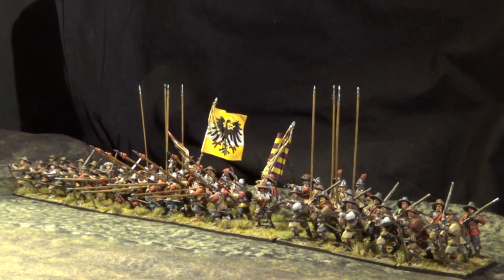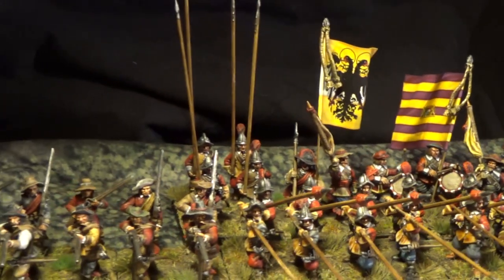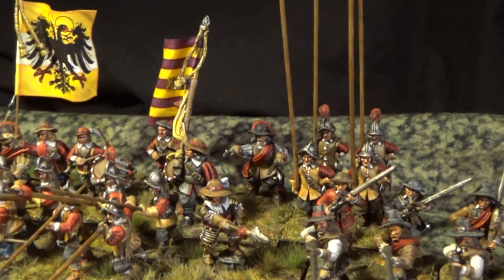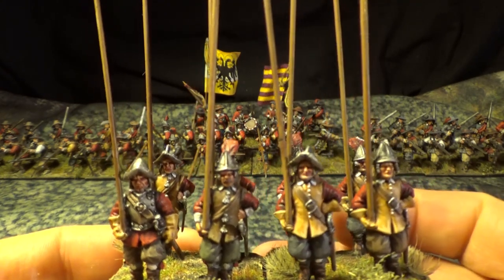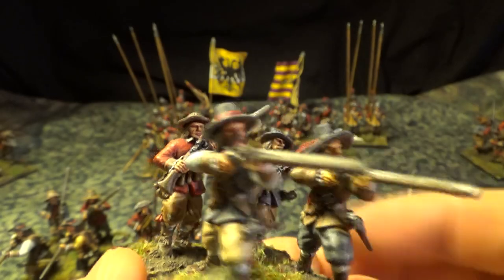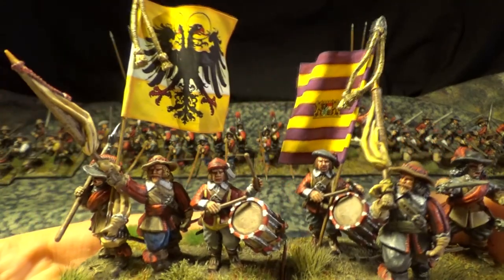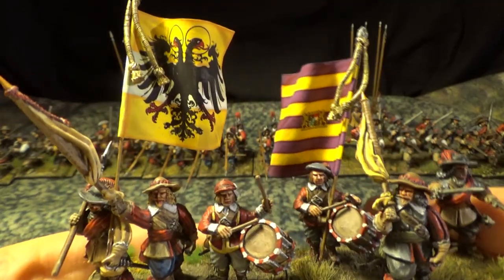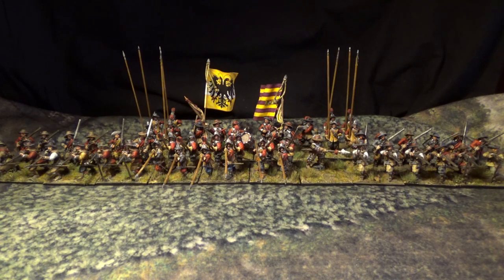Pike & Shotte: Pappenheim's Infantry Regiment. Thirty Years' War.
Pappenheim's Infantry Regiment. Famous from the Battle of Breitenfeld 1631 & Lutzen 1632.